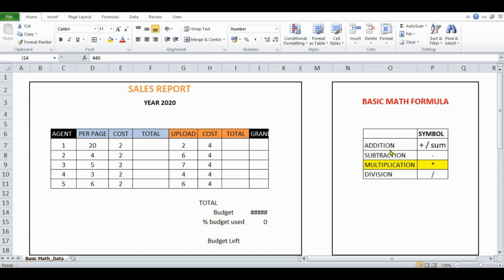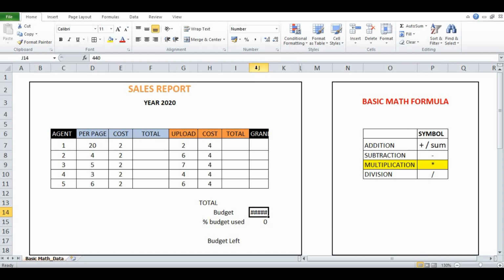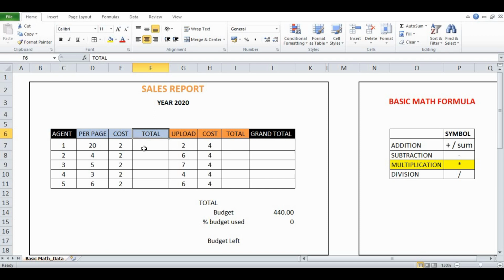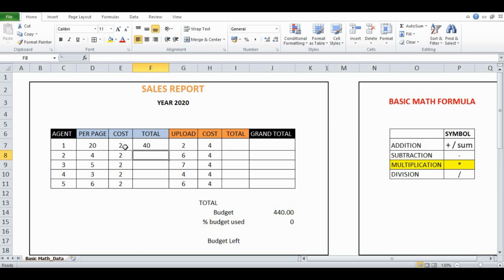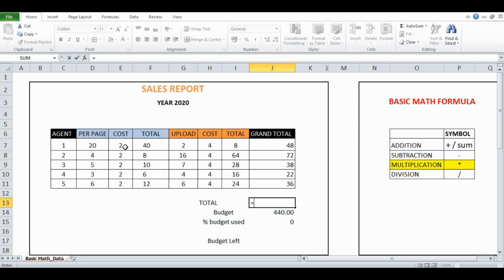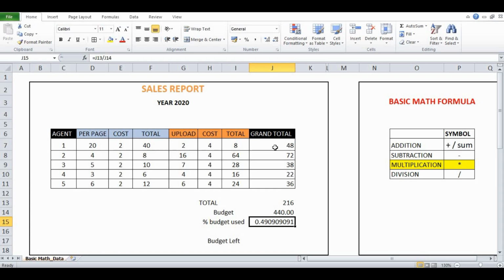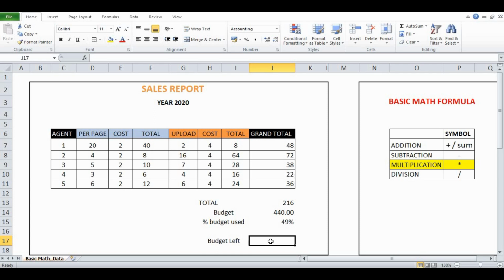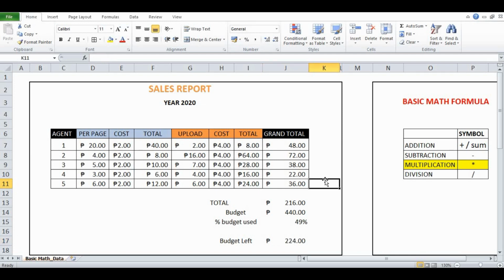Basic Math Formula Excel (Tagalog Vlog 3)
This vlog is all about Ms Excel tutorials hope you enjoyed and learned something